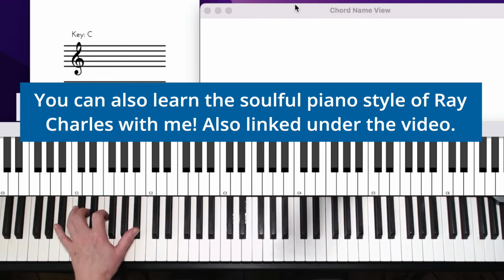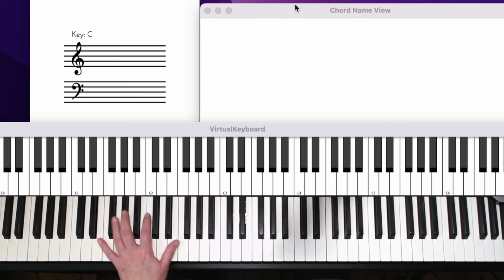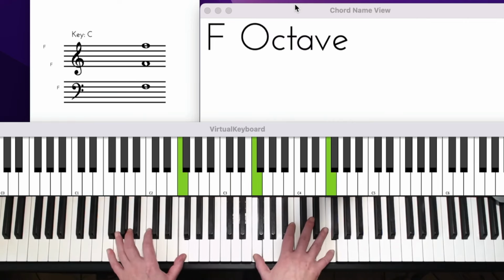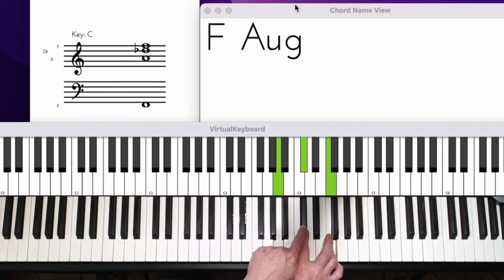Here We Go Again, Ray Charles, Piano Tutorial ▪︎ 60s Rhythm & Blues/Country classic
Intermediate Soulful Rhythm & Blues with tasty Country references.
Check my playlists for other great songs from all decades!

00:00 - Intro
00:24 - The Song
02:49 - Instructions
18:21 - Slow Replay